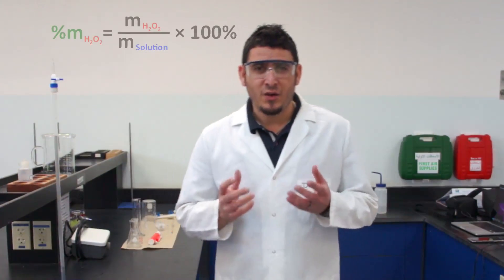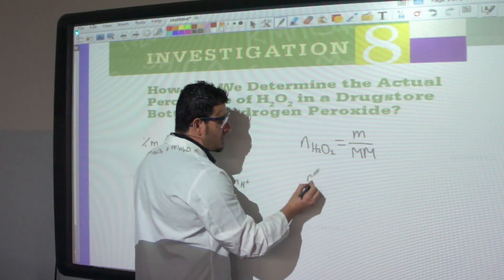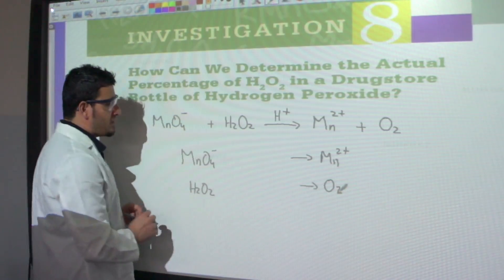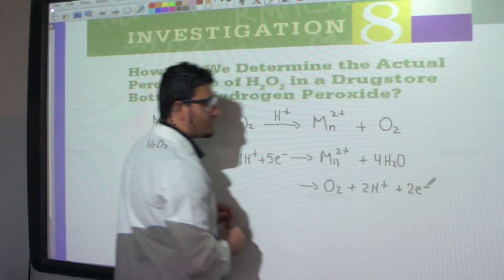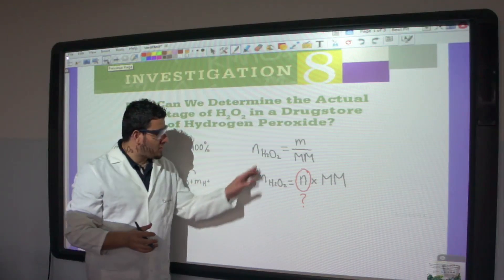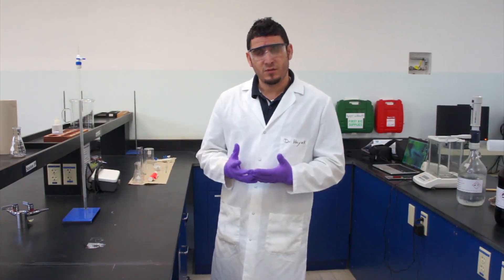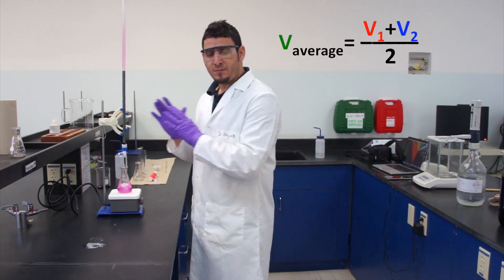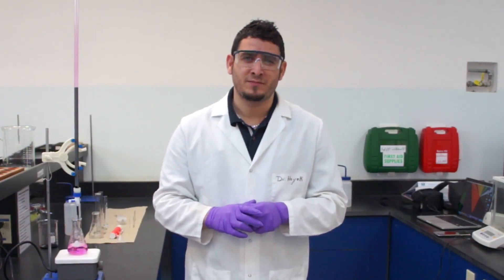AP Chemistry Investigation #8: Redox Titration of Hydrogen Peroxide.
This video is about the AP Chemistry Investigation #8.

How Can we Determine the Actual Percentage of H2O2 in a Drugstore Bottle of Hydrogen Peroxide?

In this video you will learn how to determine the number of mole of Hydrogen peroxide in an unknown concentrated solution of Hydrogen peroxide using redox titration by Potassium permanganate (KMnO4) in acidic medium.

You will also learn how to balance a redox reaction between H2O2 and MnO4- in acidic medium and how to carry the stoichiometric calculation to determine the mass of Hydrogen peroxide in the solution.